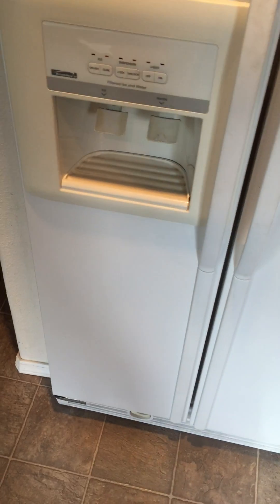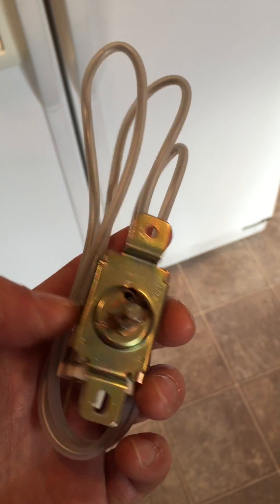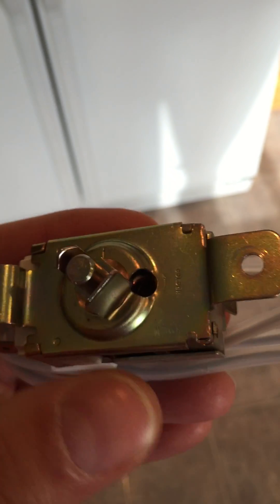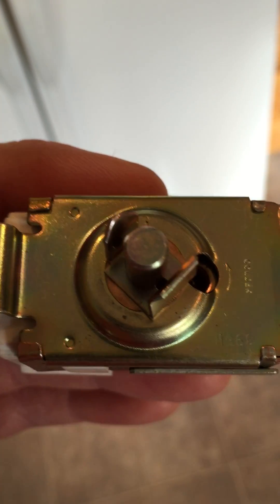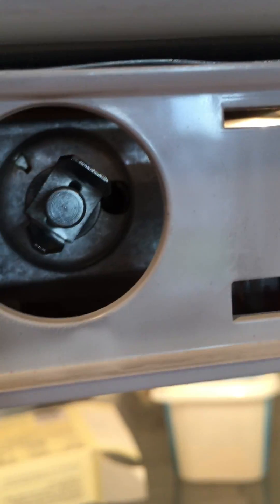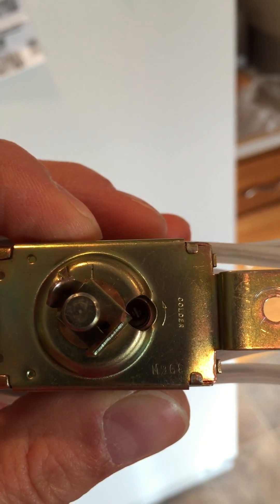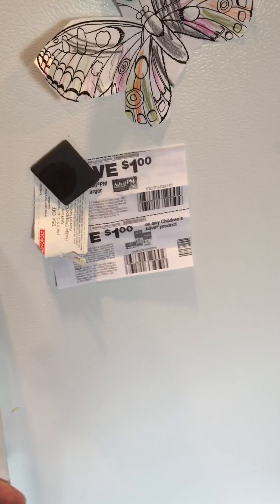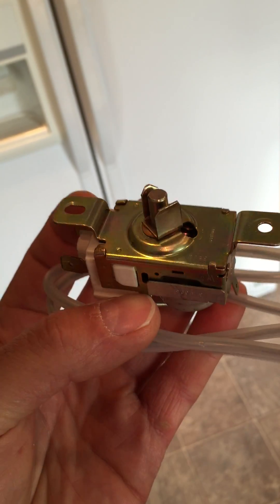Refrigerator thermostat adjustment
Don't you just hate it when your refrigerator freezes everything after you've changed out your thermostat?  Here's a quick little video showing how I fixed mine.